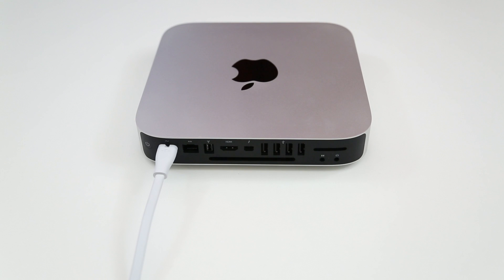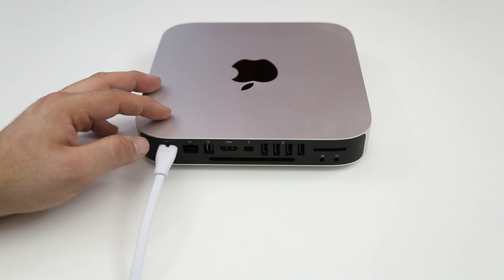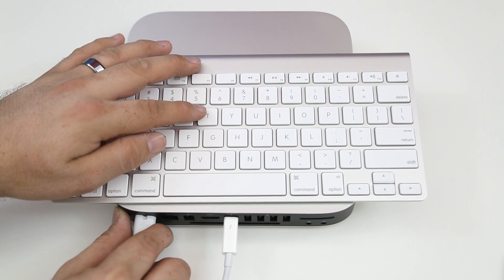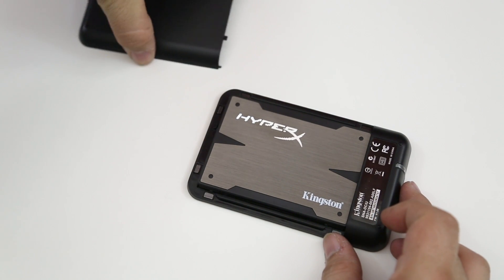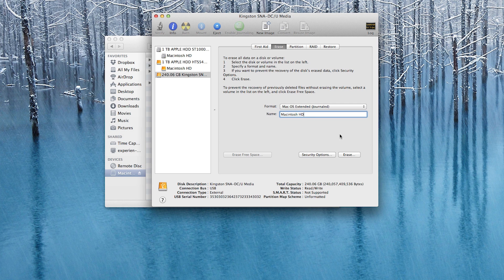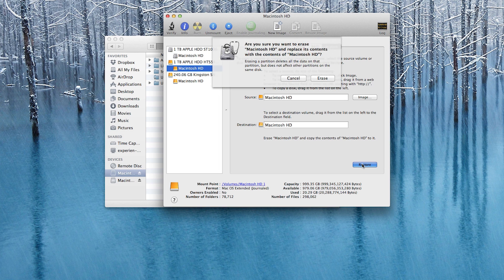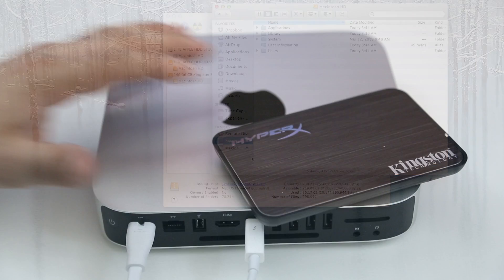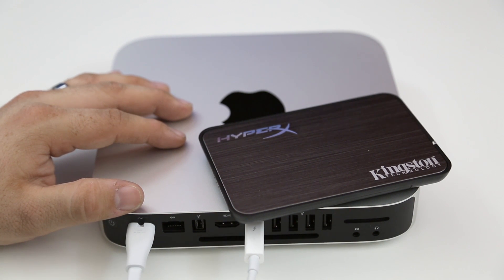The Ultimate Mac mini: How To Clone A Hard Drive Or SSD (Target Disk Mode)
Parts:
Kingston HyperX RAM
Kingston SSDNow V300 120GB SSD
iFixit Dual Drive Kit
iFixit Pro Tech Toolkit

Over the next few weeks, I'll be putting together a new video series called, "Building The Ultimate Mac mini." This series revolves around upgrading a Mac mini as much as possible to create a Mac that's almost better than any of Apple's build-to-order minis. Let's take a look at some of the parts that we'll be using.

Here are the parts used in this series:

    Mac mini Intel Core i5 or Intel Core i7 (Used in this series)
    Kingston HyperX 16GB RAM Kit
    Kingston HyperX 240GB 3K SSD

Of course, you don't need these exact parts, but this will give you a good place to start looking if you'd like to follow along with the series. To put it into perspective, the Mac mini that we will be building totals out to $1,243 including all parts. If you wanted to order a Mac mini from Apple with roughly the same specifications (no performance difference, just dual 240GB SSDs) you'd have to shell out $1,899. That's a difference of $656!Save yourself some money, buy the parts, and follow along.

Obviously, the DIY method of building a great computer is the winner here. I will be posting more videos from the series over the coming weeks. I'd like to give a huge "Thank you" to iFixit and Kingston for sponsoring this video series and providing all of the required parts.

I hope you enjoy this, and please, if you'd like me to do other "build videos" leave your suggestions in the comments section.